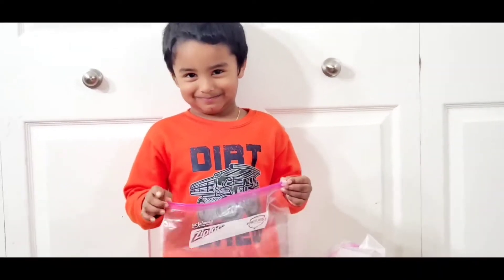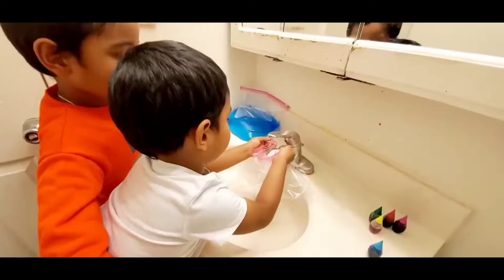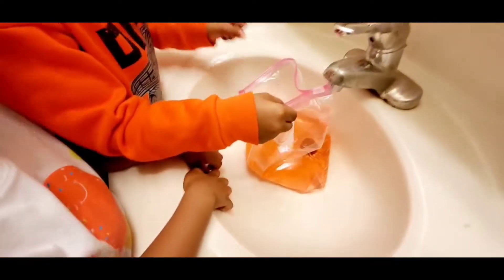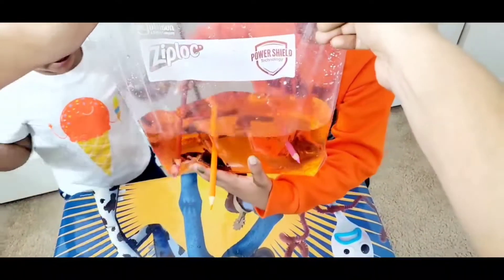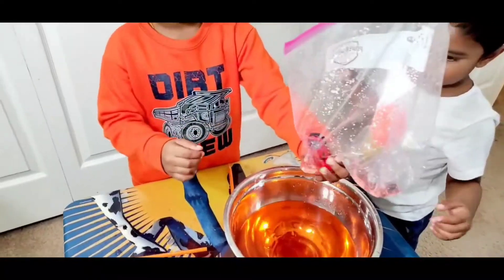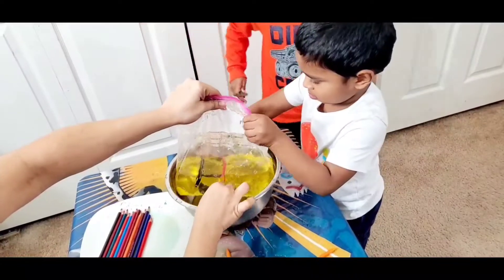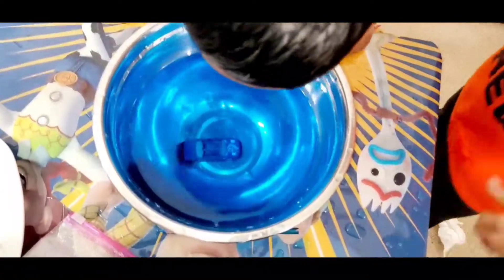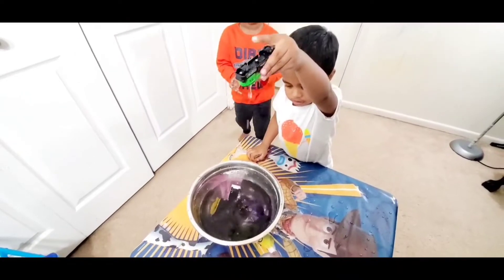Magical plastic bag experiment | Kids fun activities | Easy science experiment | Leak-proof bag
This is a cool science experiment.

This requires,
1) Pencil.
2) Food color (Optional)
3) Plastic or Ziglog bag and water.

Kids will have fun while doing this experiment and it is an easy science project using water and a bag.

Please refer the below videos for kids learning activities,

 Learning animals

 Learning colors

Learning numbers and colors using fishing toys

Making microwave oven using cardboard Learning

 Liquid layers science experiment

ABCD phonics

DIY Lava lamp

Oil and water science experiment

Learning ABCD as a game